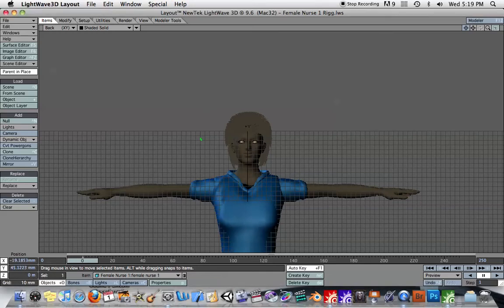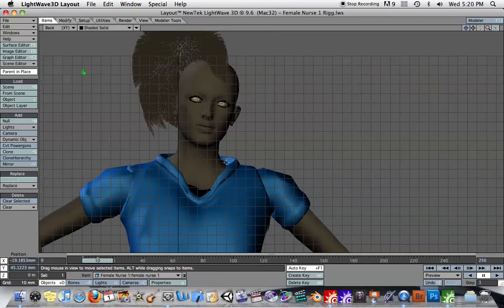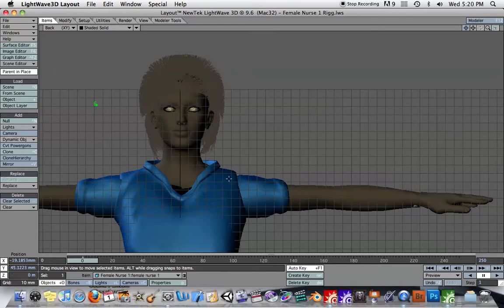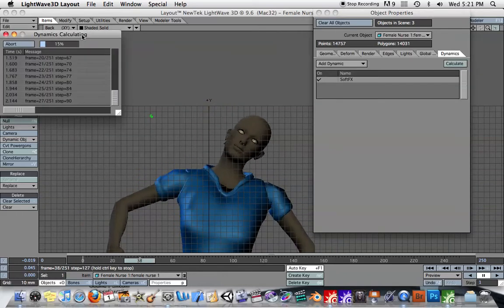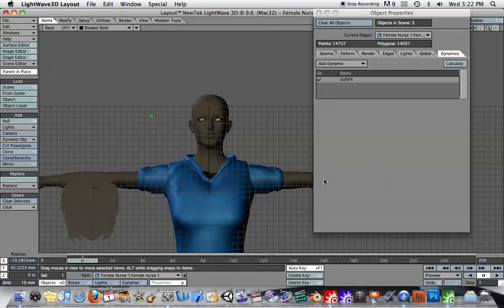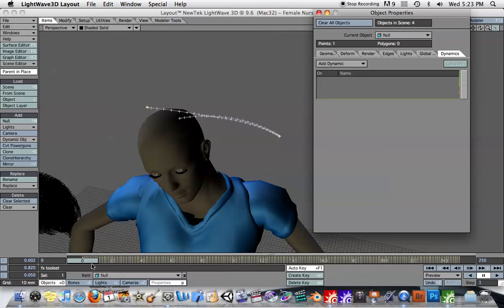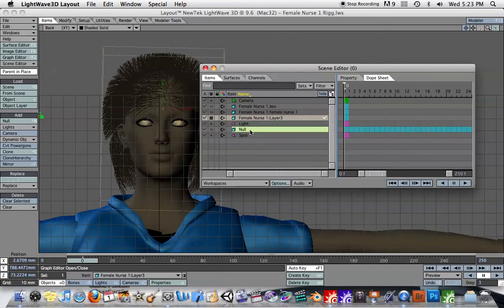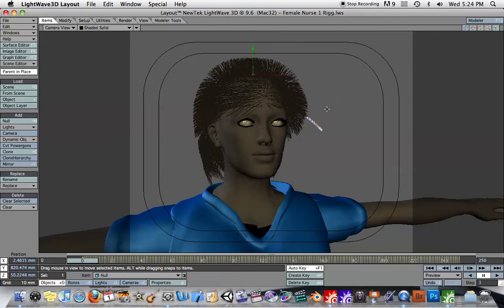Lightwave-Parent to Point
How to parent objects to a point on an object that has been edited in another program. Very useful for animations imported in the MDD format.